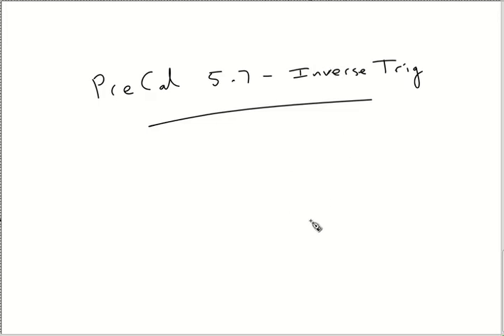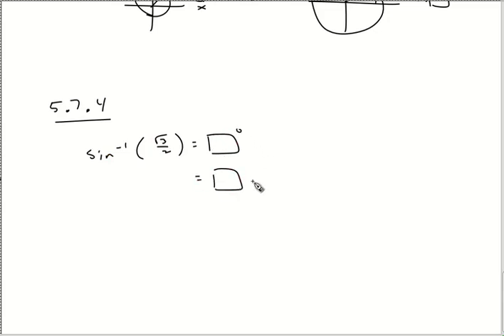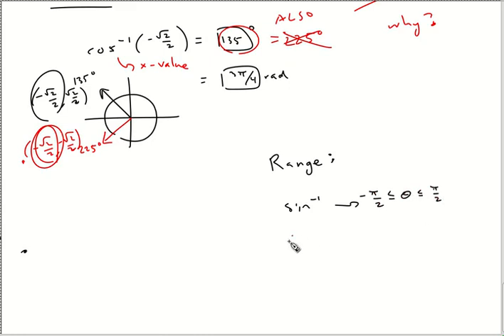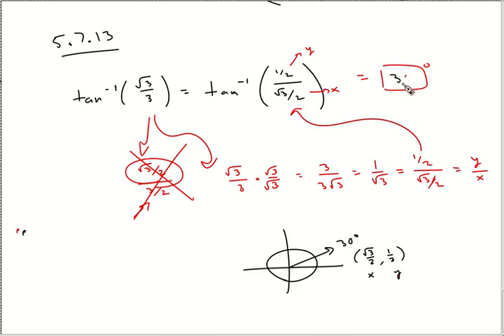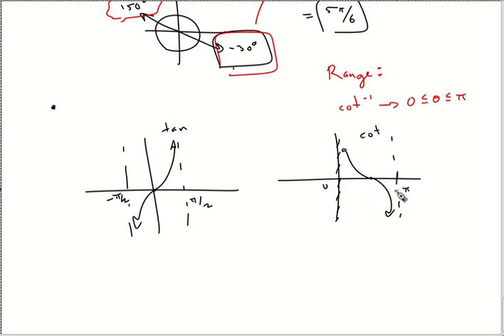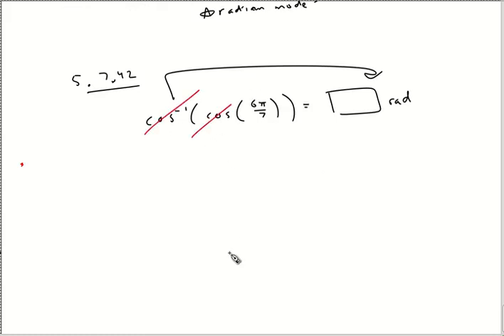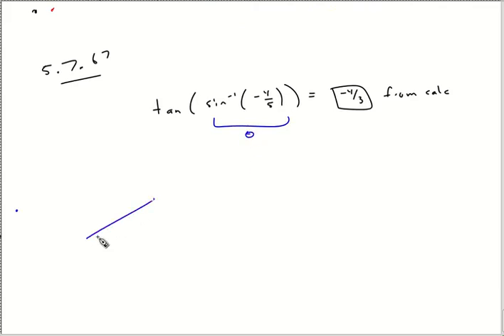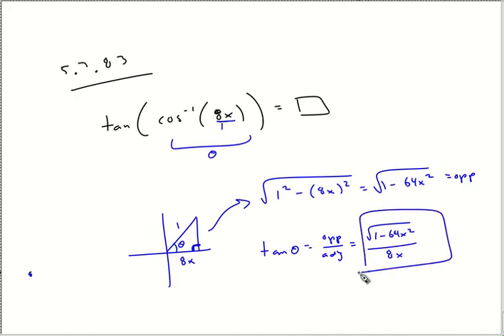NewPreCal Ch5 Sec7